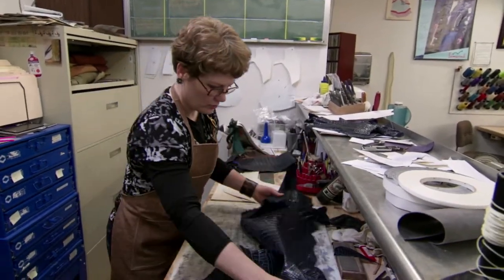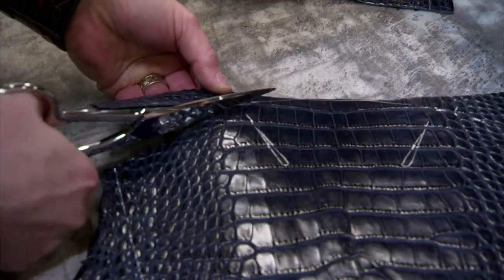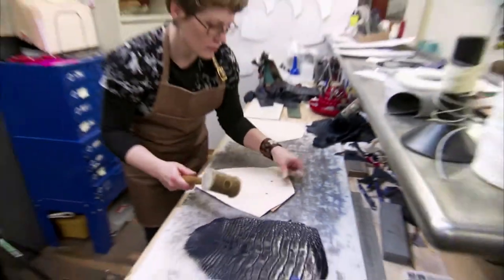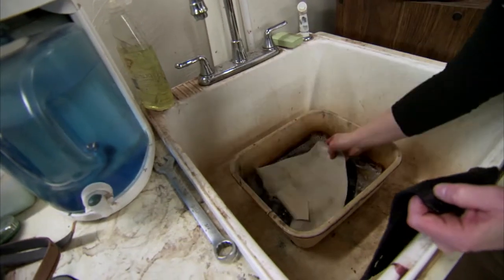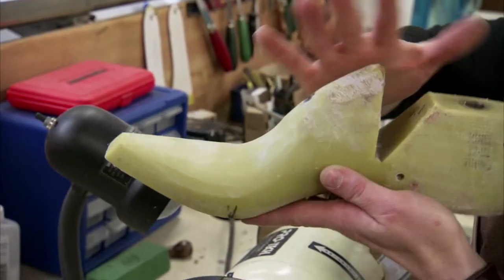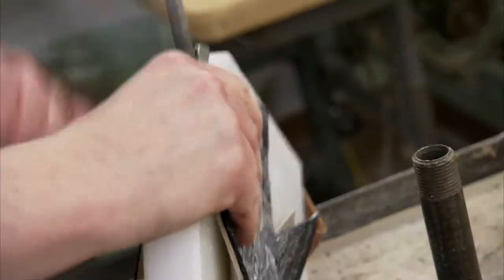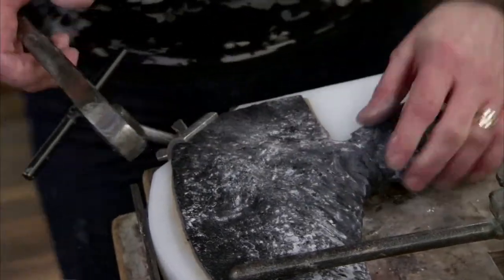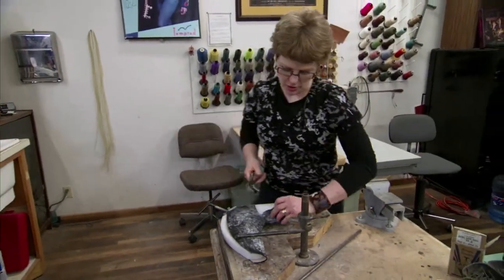Lisa Sorrell on vamps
Bootmaker Lisa Sorrell on vamps. PBS premiere: October 17, 2011.